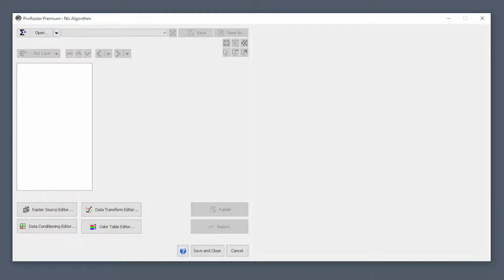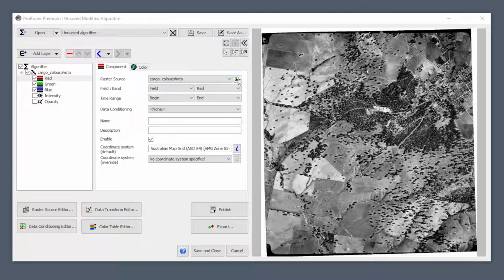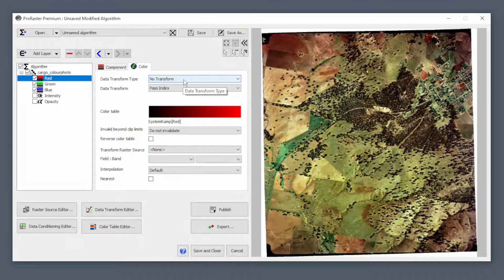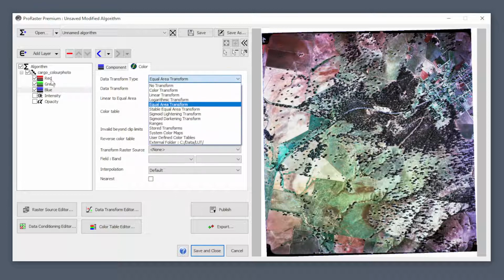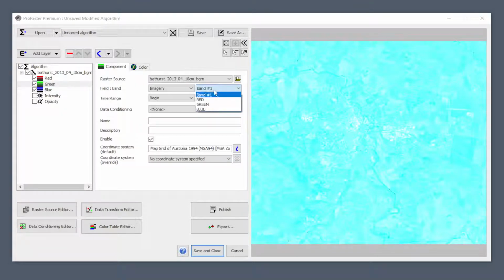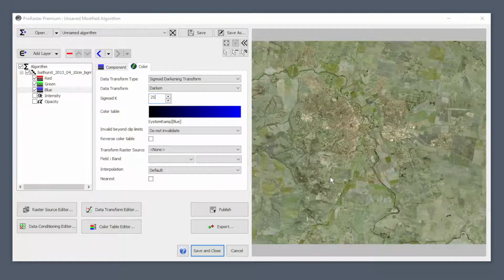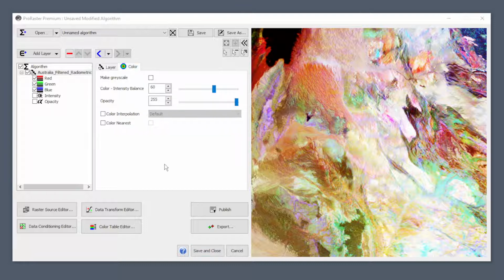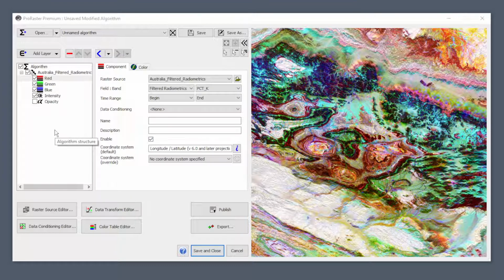RGB Color Layer Basics in ProRaster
This is the second of five videos that will provide you with the basic training you need to use ProRaster.

Learn about the RGB Color layer and how to display spectral data bands in ProRaster.

See an example of displaying and enhancing aerial photography.

Find out how to choose transforms that do not enhance or modify the color data.

Find out how to choose transforms that enhance and modify the color data.

See an example of displaying radiometric K-Th-U ternery rasters.

0:00 The components of an RGB Color layer
1:00 The Red, Green and Blue components
2:07 Data transforms that do not stretch the color
3:58 Data transforms that stretch the color
6:17 Color correcting aerial photography
8:42 Radiometric ternery K-Th-U rendering
9:48 Layer properties